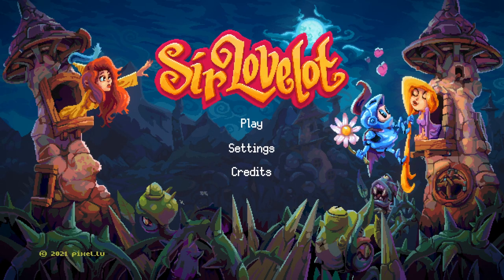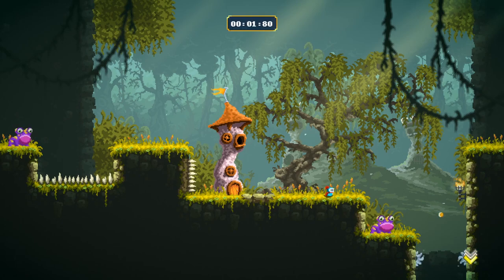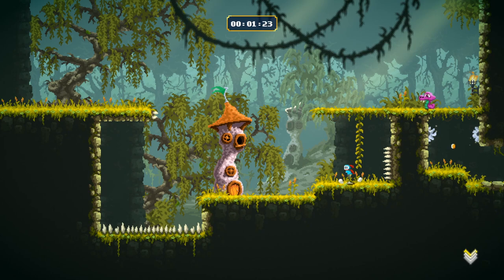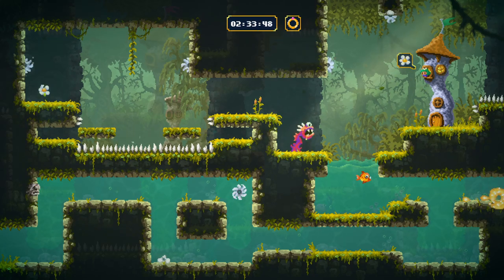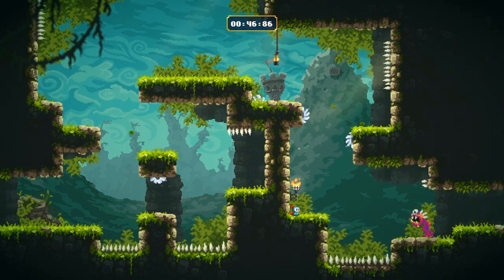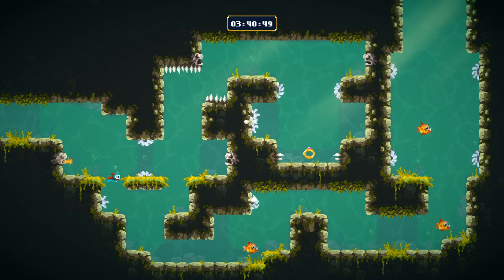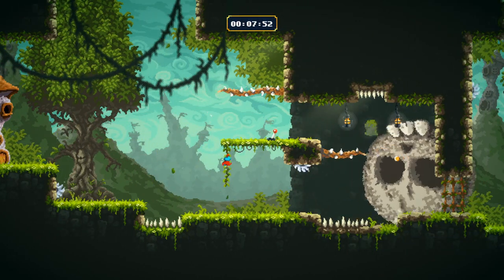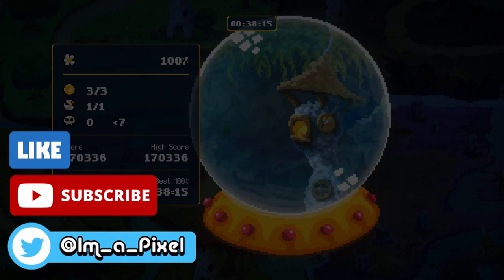Sir Lovelot Gameplay Review (Switch | PS4/PS5 | Xbox | PC/Steam)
Sir Lovelot is a 2D platformer in the same vain as Super Meat Boy or Celeste. While Sir Lovelot doesn't live up to the titan-like reputations of it's predecessors, it does manage to be a solid silver medal. The gameplay, animations, cheeky humor, and quirky sound track all pull together a cohesive and entertaining experience. What is missing however, is any new creative elements. Sir Lovelot never carves out anything unique for itself to stand out and be memorable. Instead, its strictly basics approach to the genre manages to execute and entertain, but will fail to leave a lasting impression.

Played on Playstation 5

A copy of this game was provided by the developer.